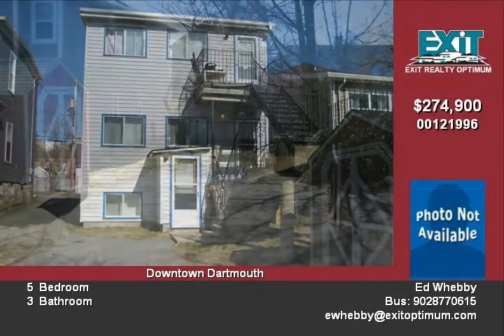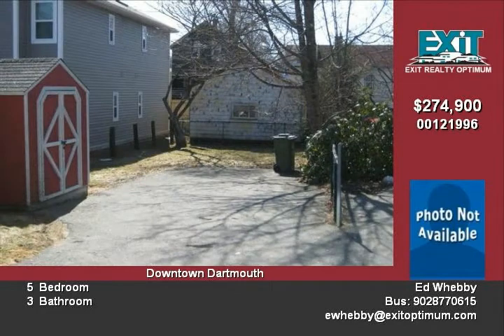35 Pine St Dartmouth Nova Scotia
Ride the Downtown Dartmouth wave Here is your chance to own a great rental property in a great neighbourhood Short walk to the ferry, cafes, shops etc Lots of condo projects under way and proposed in the area Great investment opportunity here Zoning is DN or 2 units, this property currently has 3 units and a preliminary approval for conformation to be a legal 3 unit structure (to be verified buy buyer) Basement apartment could be made part of the main floor unit and rented as a 2 level 3 bedroom apartment as well The choice is yours Contact agent for full details

Video uploaded on Fri 12 Mar, 2010
real estate Dartmouth Nova Scotia